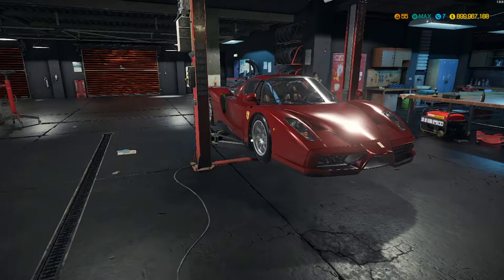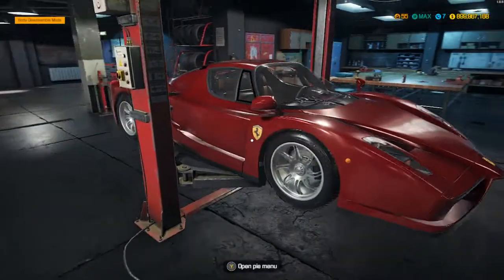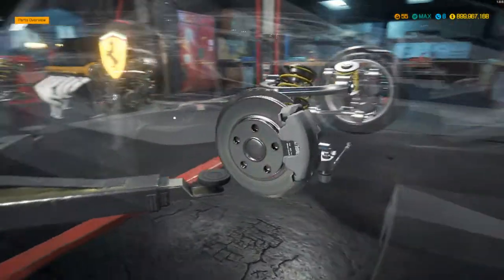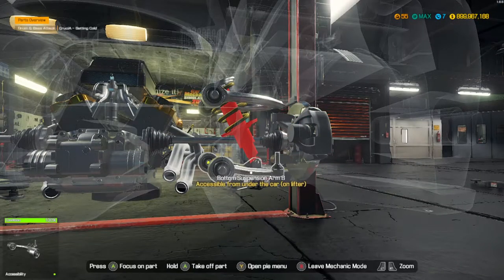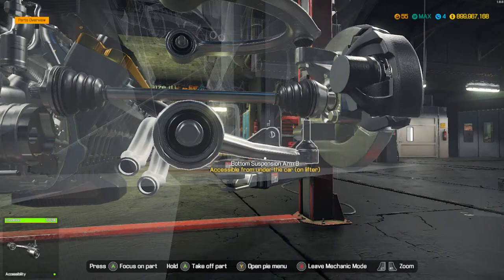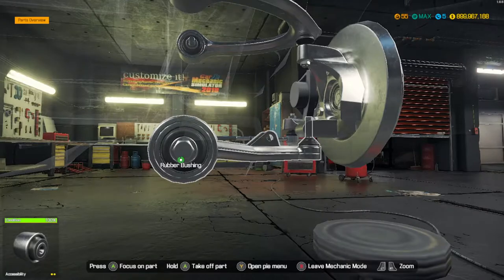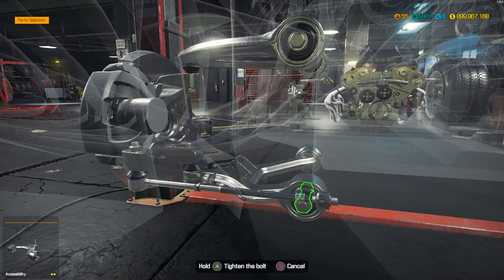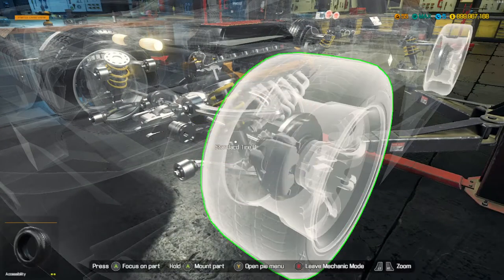Car Mechanic Simulator glitch!?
This video is based on a little bug/glitch in the game that I've known about for quite some time, but I just wanted to share it all with you! Hopefully you all enjoy, and hopefully it helps! Stay safe out there!